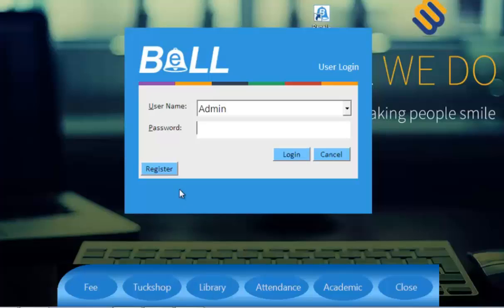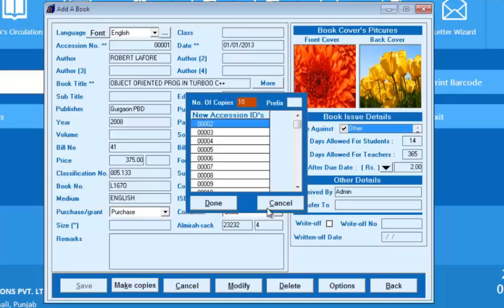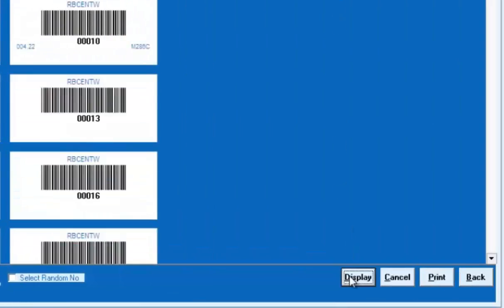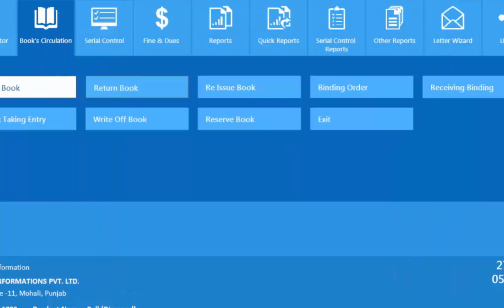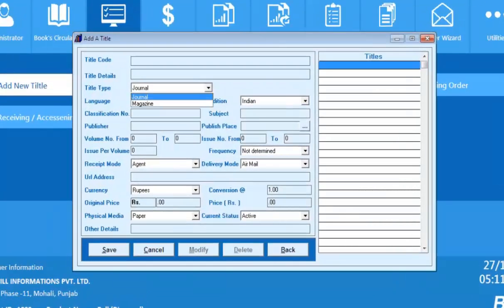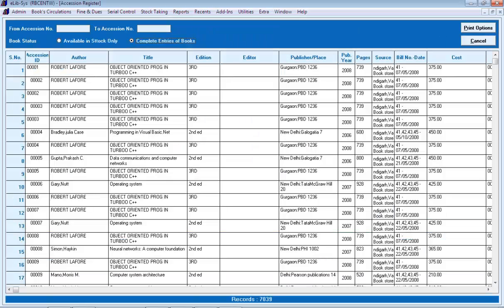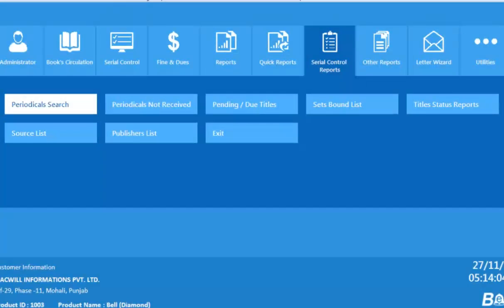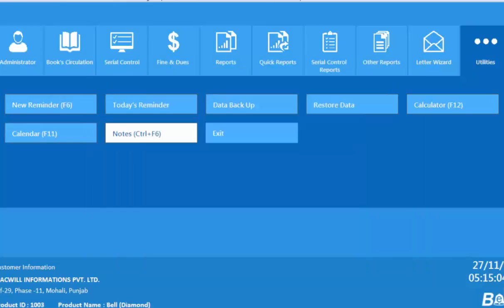Bell Demo Video - Library Module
Here Bell has come with the next demo video of school software which is library module. In this video you will come to know about the fifth module of school management software.